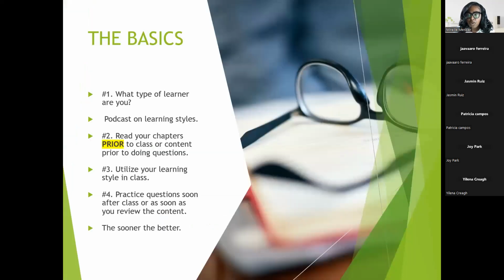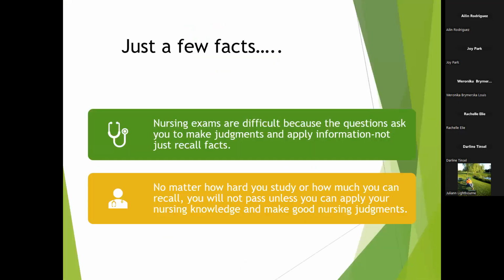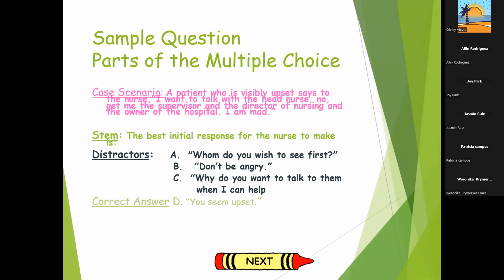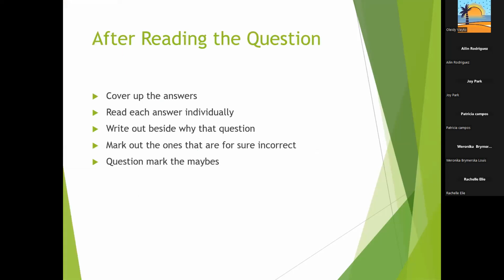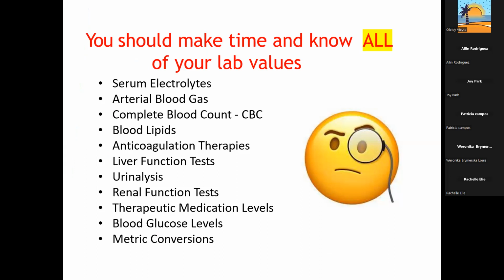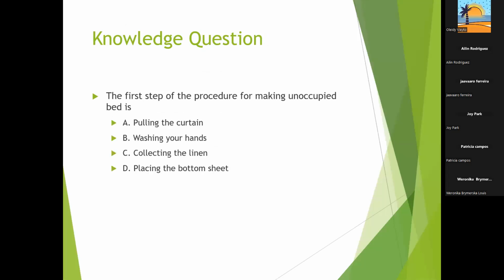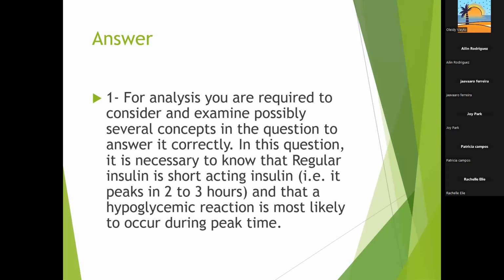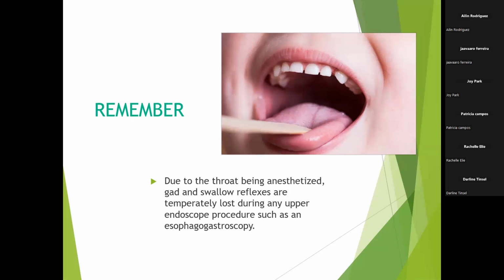NGN NCLEX Test Taking Strategies Pt 1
DO YOU WANT TO PASS your classes, proctored exams and ultimately NCLEX? Use these test-taking strategies that will make a positive impact on your studying and success. These test-taking tips will boost your grades, confidence and reduce your study time.  Helpful in nursing school, on NextGen NCLEX, and in everyday nursing.